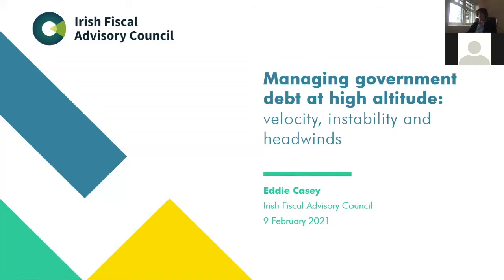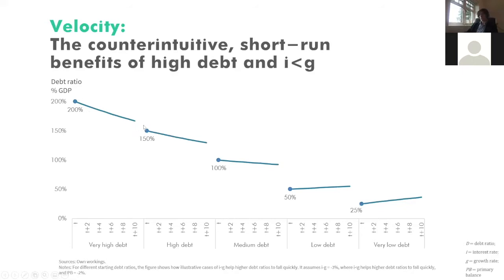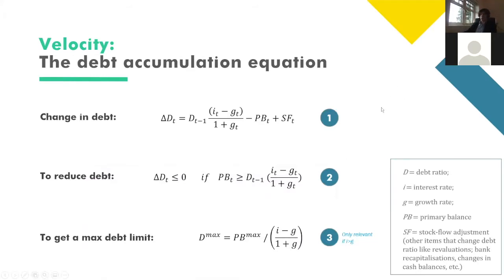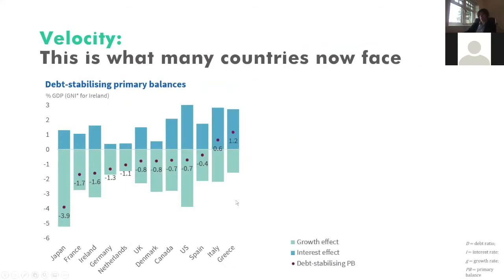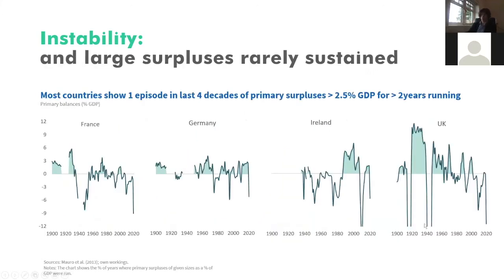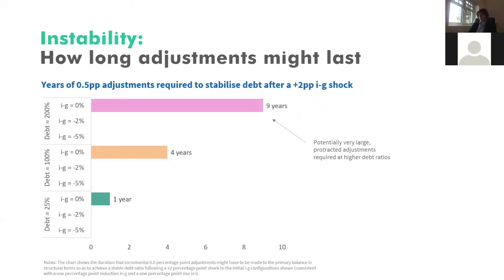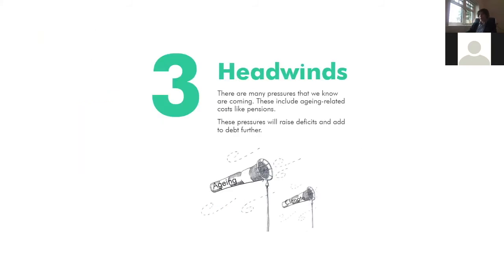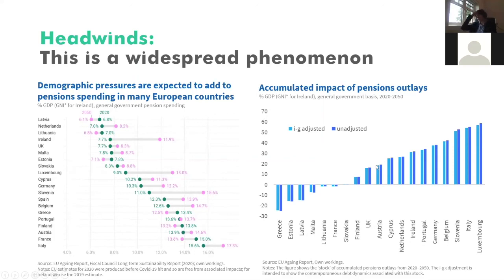Eddie Casey - Managing government debt at high altitude: velocity, instability and headwinds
This Presentation was given at the Irish Fiscal Advisory Council's Path for the Public Finances Conference 2021.